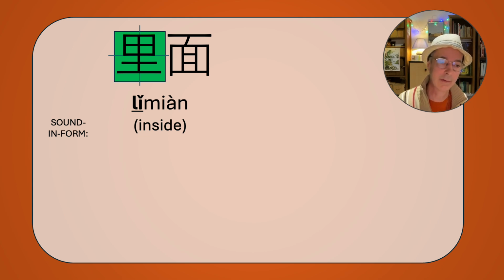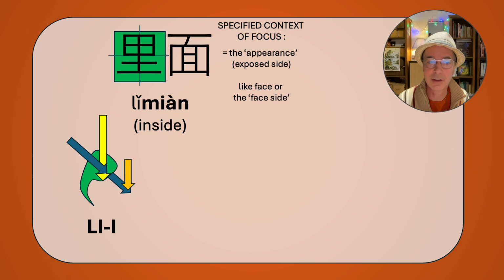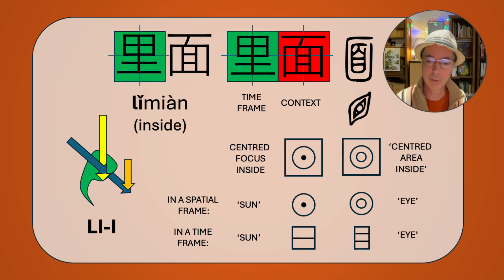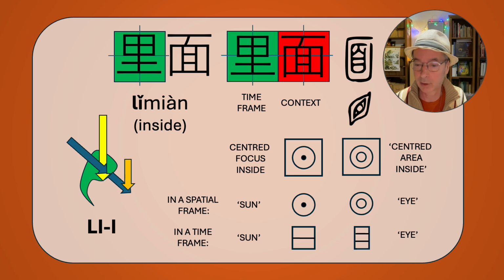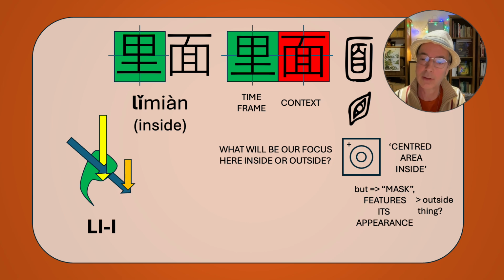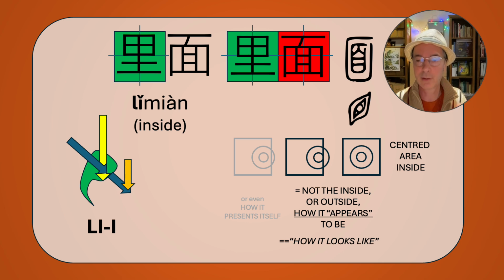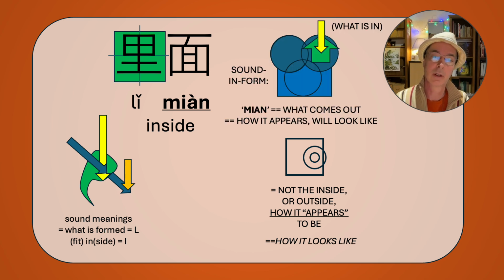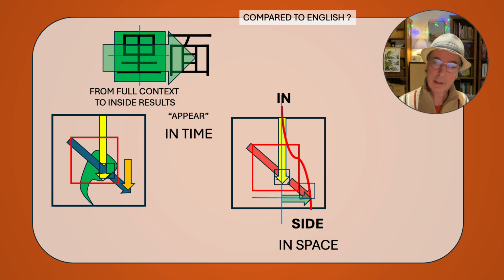里面 (lǐmiàn) or inside, its characters and its sound orientation positions explained.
The sound positions are based upon the Sound-In-Form theory which gives every letter a specific position in a time, space or contextual reference frame. It is this way you can learn to understand the orientations that are made with characters and sounds. At the end of the video I compare this word to English, showing how much these reference frames exist in both languages and use the same kind of building blocks slightly differently.